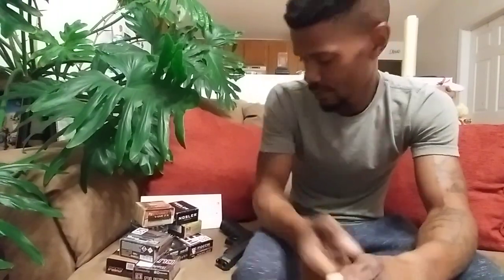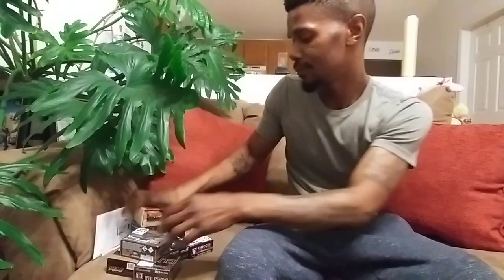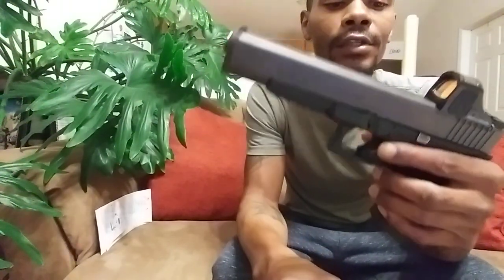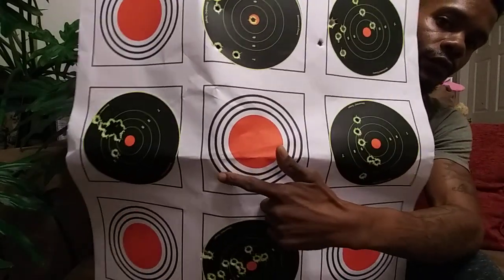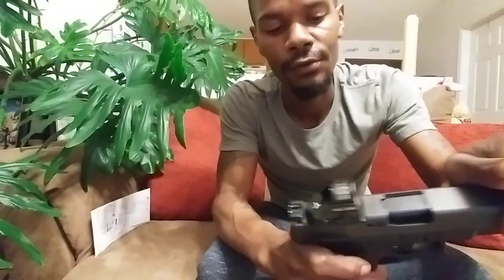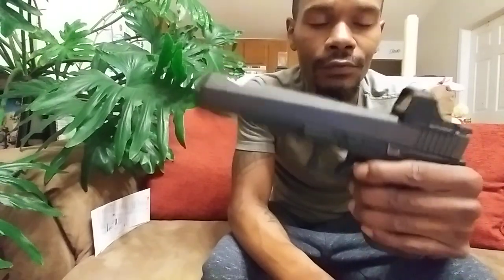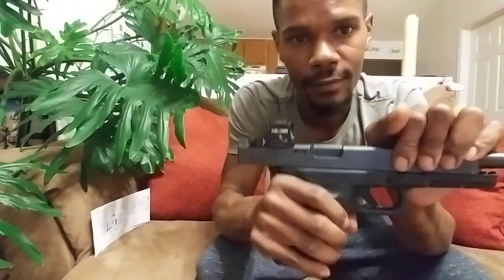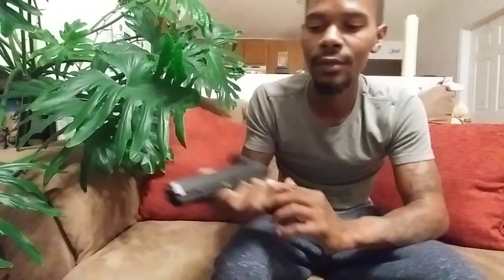Glock 40 MOS 10mm review | 1600 rounds later!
The Glock 40 Gen4 MOS 10 mm is Glocks most powerful caliber production handgun to date. This particular firearm has a 6-inch barrel and a 9 inch overall length. It has a 15-round magazine capacity, and his Factory milled for a red dot optic sight. I became a fan of 10mm recently so I purchased this firearm, and have been testing out different ammunition from different manufacturers. To date I have put 1600 rounds through it and in my opinion it has performed flawlessly and I feel like 10mm is a great round